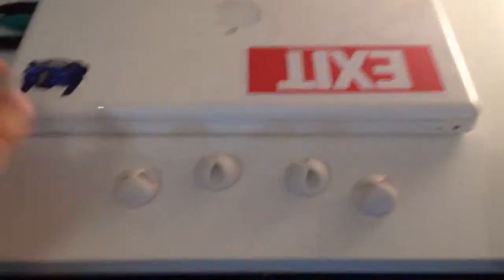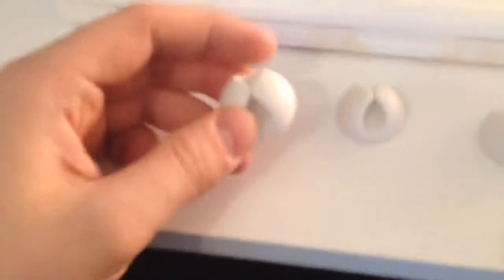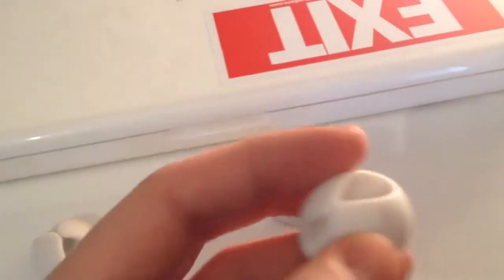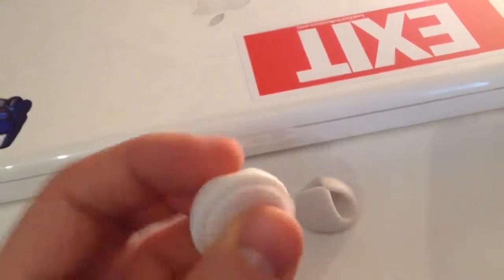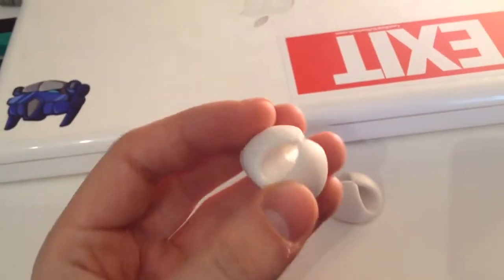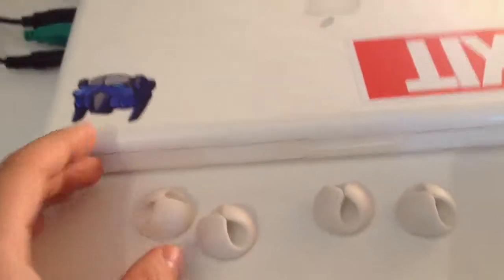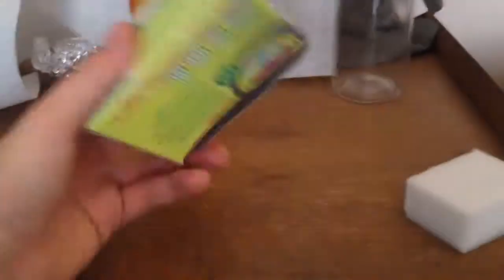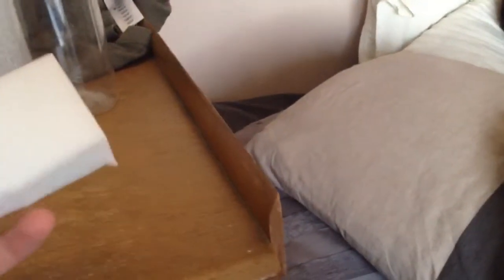MAGIC ERASER AND FRESH KALE!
Productive day!, cleaned my walls of scuffs from chairs, got some lovely fresh kale! and implemented some cable tidy widgets for my desk set up!